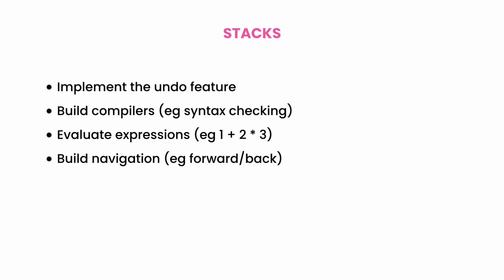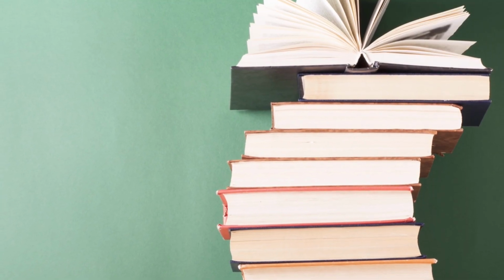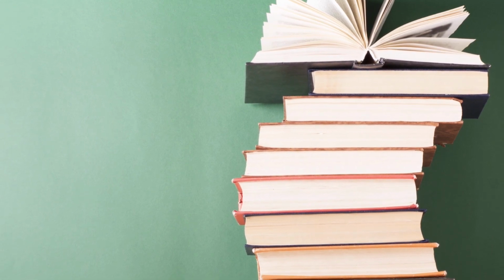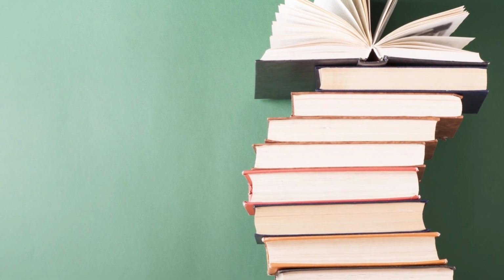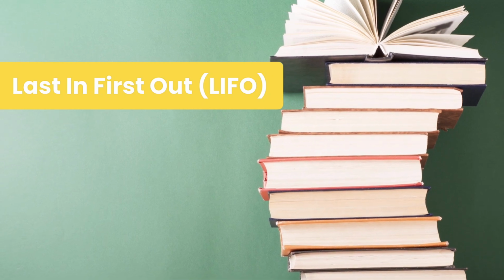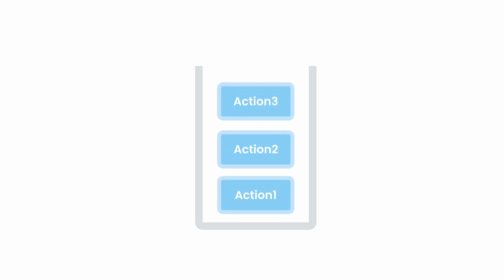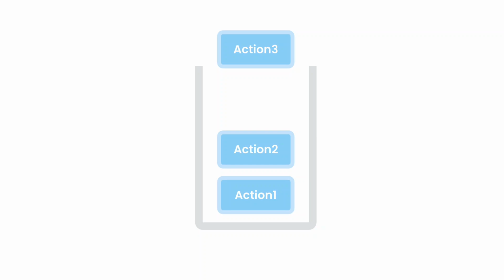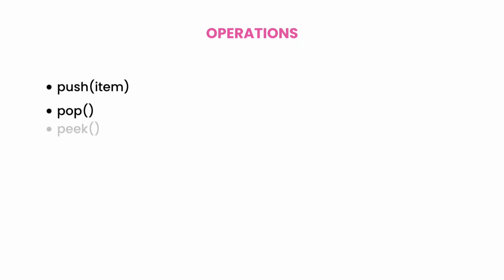What are Stacks